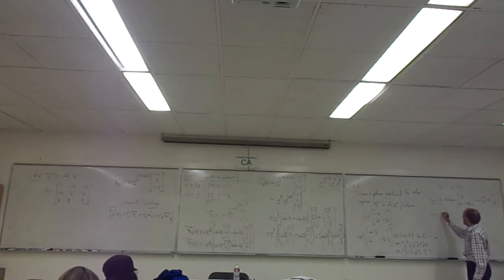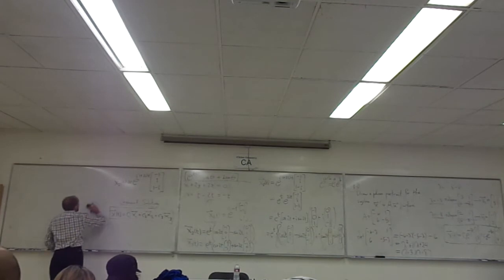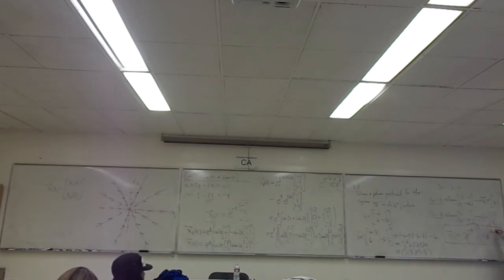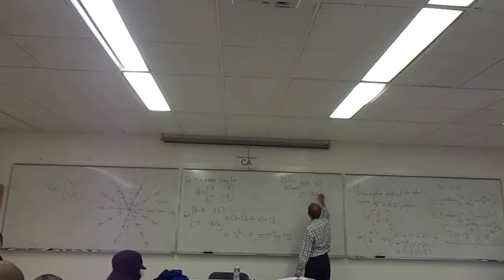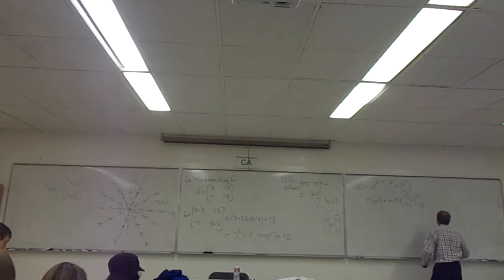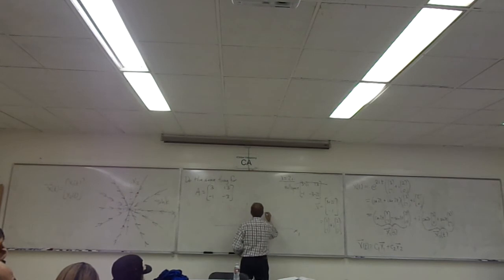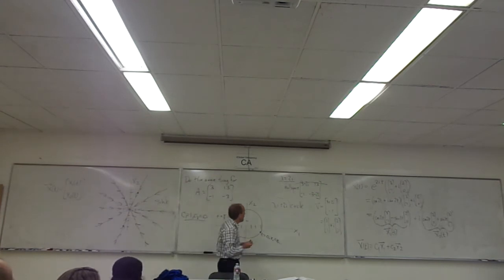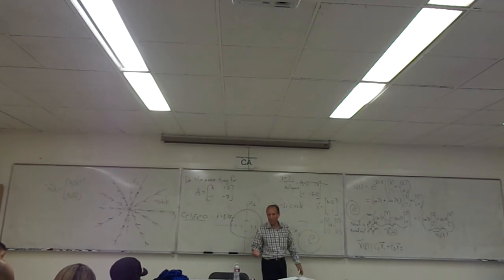Segment4 Midterm III Review